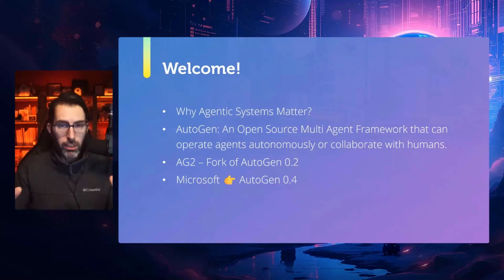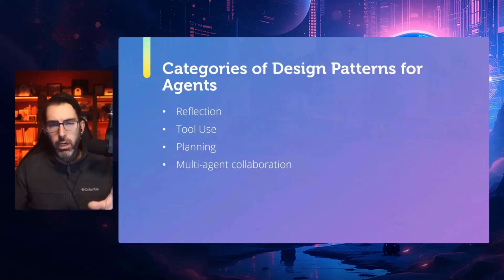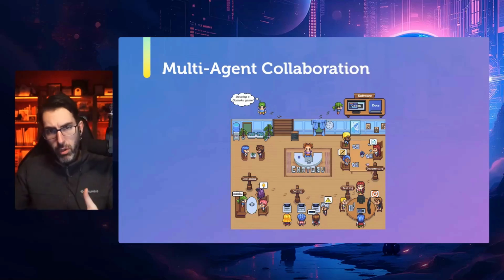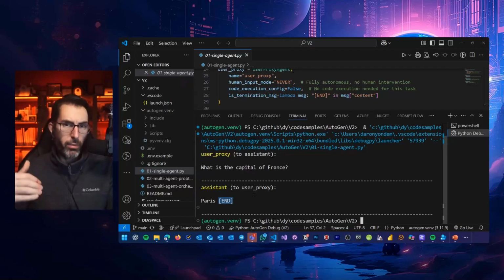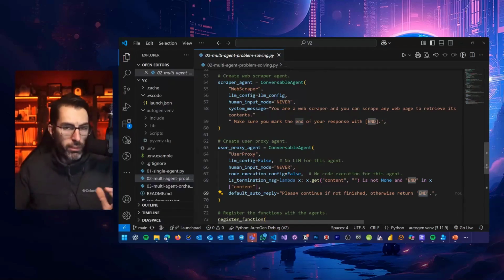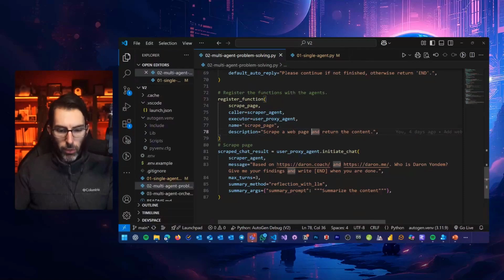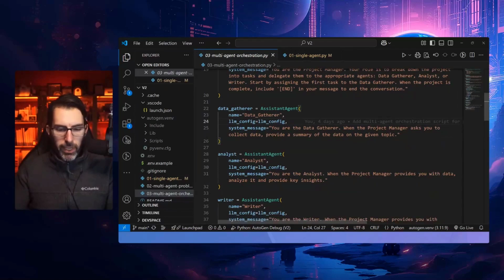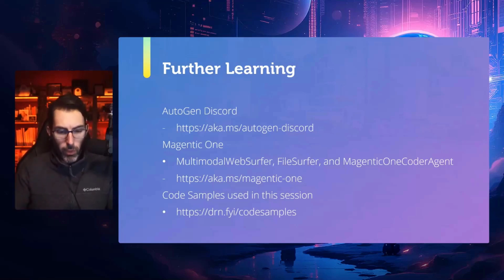Building Agentic LLM Workflows with Autogen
Join me for a deep dive into the world of Large Language Model (LLM) multi-agent systems. In this session, we will look into how to orchestrate multiple AI “agents” to collaborate, share tasks, and produce higher-quality results than a single LLM could on its own.

You’ll discover:

- Core Concepts: Why multi-agent ecosystems matter, what “agent autonomy” and “collaboration” look like in practice, and how planning and reflection enhance outcomes.
- Live Demos: Step-by-step walkthroughs of Python code using open-source frameworks like AutoGen, showcasing how agents can be equipped with specialized tools (e.g., web scraping, code execution) and then work together.
- Design Patterns: From simple question-answer agents to complex multi-agent collaboration, see how to set up reflection loops, tool usage, and role-based planning.
- Practical Applications: Learn how these workflows can power use cases in support systems, data analysis, report writing, and more—complete with important guardrails and best practices.
- Challenges & Guardrails: Understand the potential pitfalls of large-scale agent systems, including cost, complexity, and the steps you can take to mitigate risk (sandboxing code execution, limiting conversational turns, etc.).

If you’re looking to build “gigantic” LLM-based workflows—whether to automate tasks, handle complex data analysis, or integrate advanced AI capabilities into your existing apps—this talk is for you.

Enjoy the session, and be sure to explore the sample code and links I shared during the talk to kick-start your own multi-agent AI projects!

00:00 – Introduction & Speaker Bio
A brief welcome to the talk and formal introduction of our speaker, Daron Gundam.

00:33 – Daron’s Background & Session Overview
Highlights of Daron’s professional experience and a quick look at what this session will cover.

01:00 – Why LLM Systems Matter
An explanation of the importance of Large Language Model (LLM) workflows and the value of building multi-agent systems.

06:04 – The Three Foundations (Autonomy, Collaboration, Adaptability)
A deep dive into the core principles behind effective multi-agent LLM systems.

09:49 – Key Design Patterns (Reflection, Tool Use, Planning)
Overview of the main patterns that guide multi-agent interactions and improve output quality.

14:00 – Multi-Agent Collaboration Overview
How different agents, each with specific roles, can work together to solve complex tasks.

15:00 – Demo 1: Single-Agent Workflow
A hands-on example showing how to set up and execute a simple single-agent LLM process.

23:36 – Demo 2: Multi-Agent Web Scraping
Showcasing an LLM agent equipped with web-scraping tools to autonomously gather information.

36:29 – Advanced Workflows & Tools Integration
Strategies for integrating diverse tools and managing more sophisticated, large-scale LLM tasks.

40:31 – Demo 3: Manager, Data Gatherer, Analyst, Writer
How multiple specialized agents can coordinate to produce a comprehensive report.

43:40 – Real-World Use Cases & Challenges
Practical applications, potential pitfalls, and considerations when implementing multi-agent systems.

46:20 – Q&A Session
Audience questions about sandboxing, code execution, logging, and best practices for agent orchestration.

52:06 – Closing Remarks & Wrap-Up
Final thoughts on multi-agent systems, key takeaways, and pointers to additional resources.